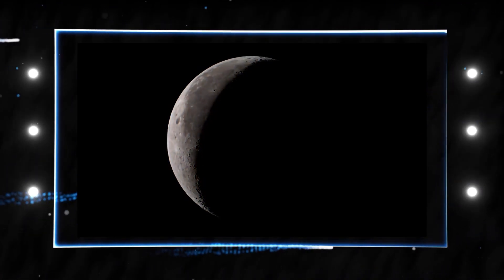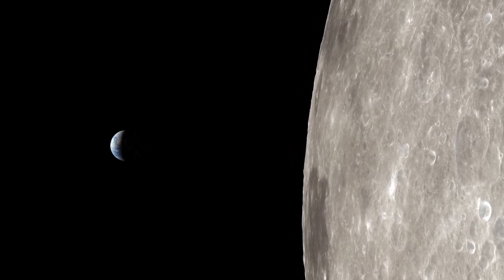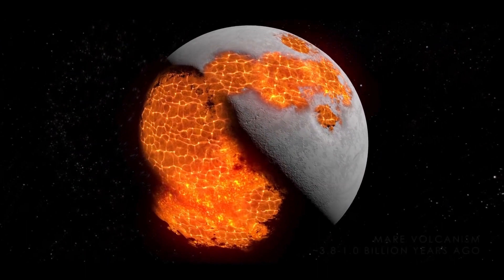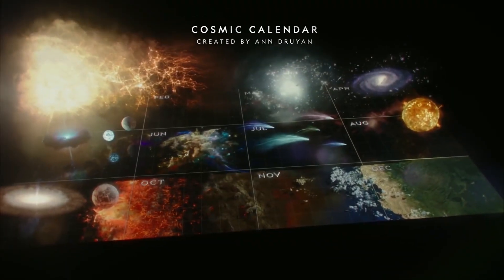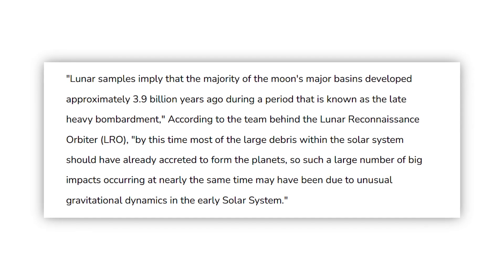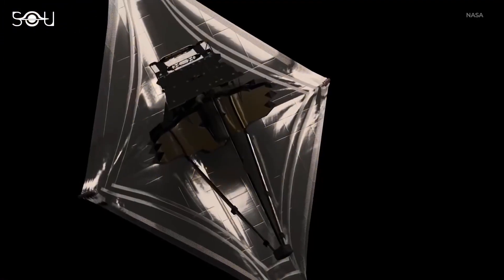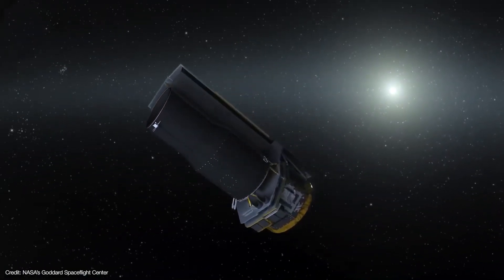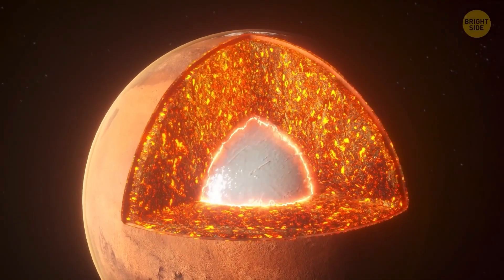James Webb Telescope Just Detected A Huge Miles Long Structure Moving On The Moon's Surface!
The Moon’s Largest Crater has a Chunk of Metal Embedded in it That’s 5 Times Bigger than the Big Island of Hawaii. What more is Moon's largest creator SPA is hiding? What unusual has James Webb Telescope discovered on the Moon’s largest crater?

Even though it's been half a century since Apollo 11, the amount of information we have about the moon is still shockingly limited. Quite literally, we've merely scratched the surface of our knowledge. An article that was recently published in Geophysical Research Letters describes the discovery of a massive, actually massive, body of material that was found hundreds of miles beneath the moon's biggest crater. In addition, researchers are at a loss to explain both what it is and how it got there.